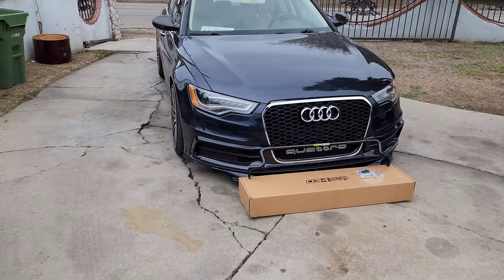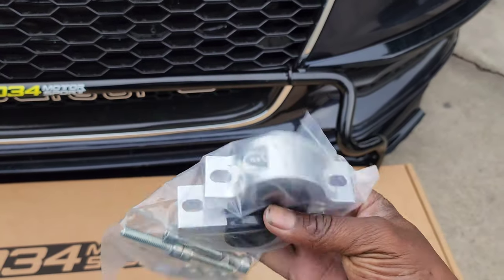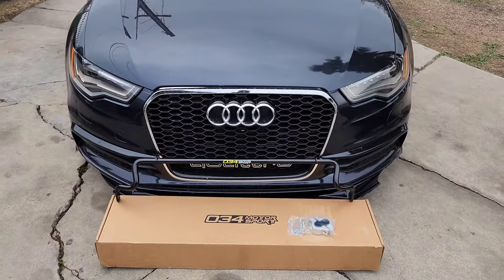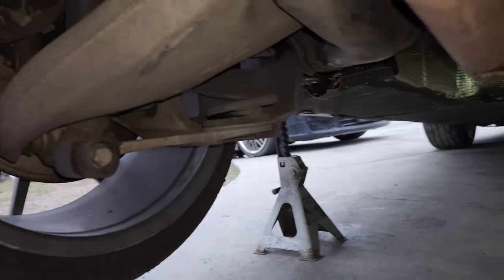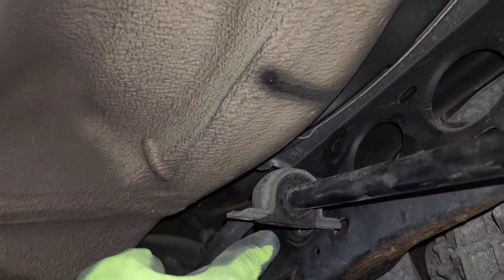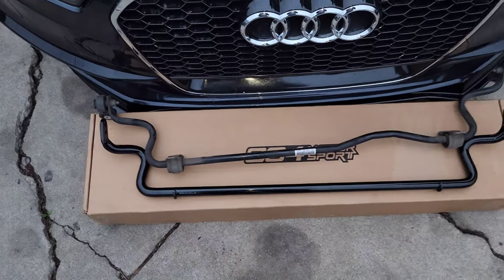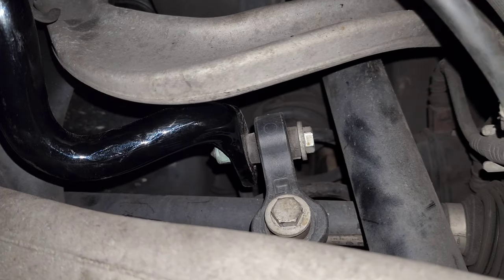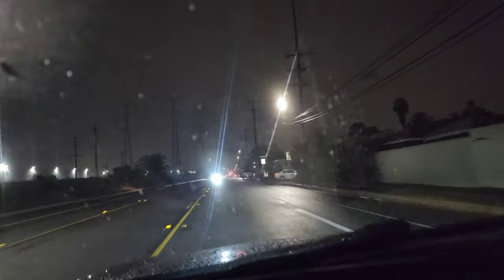Audi A6 3.0T 034Motorsport Rear Swaybar Install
In this video I install a 034motorsport rear swaybar on my Audi A6 3.0T to deal with understeer and body roll that's inherent on VAG cars.
Here's a video that 034motorsport explaining how their rear swaybar helps the C7 chasis. Copy and paste the link i. your browser if it doesn't work